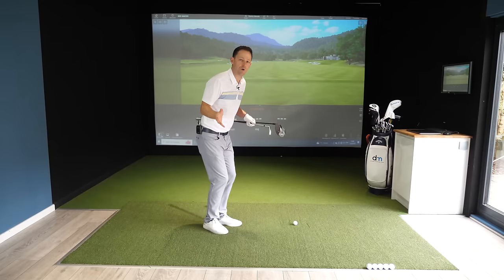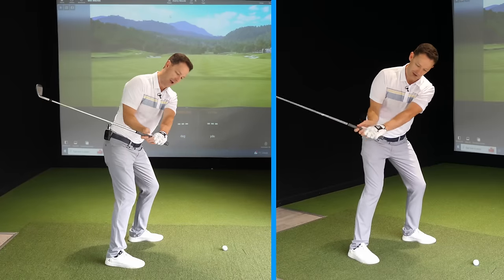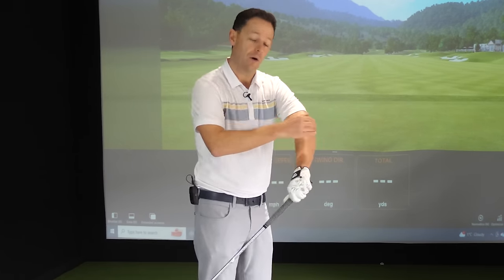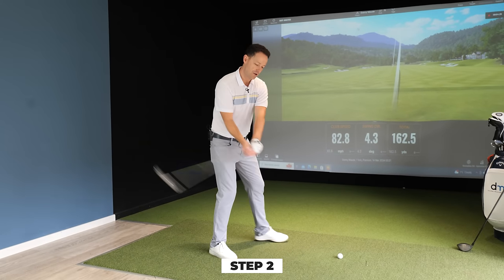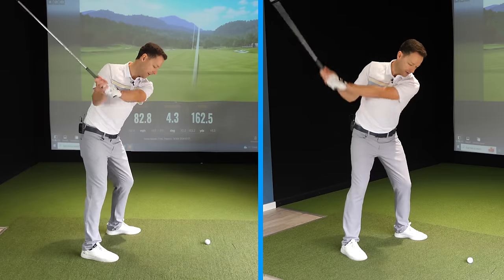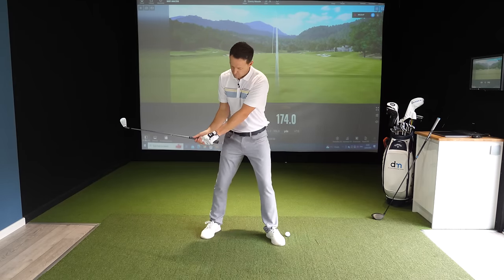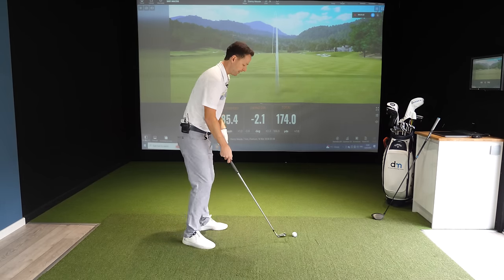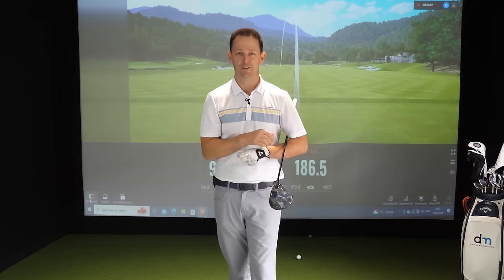The TWO Things Your Hands MUST Do To Play GREAT Golf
You could almost have a perfect golf swing but if you don't have control over your hands and arms in the golf swing you could ruin all your hard work. In this golf lesson Danny Maude shows you how the hands and arms will help you do two things:

1. They help to create an effortless golf swing that is also powerful
2. They control your direction

Everything you are going to learn in this golf lesson can be applied to your driver golf swing as well as your iron swing. In true Danny Maude fashion you are going to find these are super simple golf tips that you can take straight to the course on your quest to a perfect golf swing ✅

Be prepared though. If it's a quick fix you are after Im not your man. Here I will give you step-by-step advice that you can take straight to the practice ground and apply to the course but it will require you to get stuck in, screw up…a lot, practice some more and then watch those scores tumble

We look at 3 things:

1. How to stop slicing your driver
2. How to swing more in to out or how to swing more inside out
3, How to get the correct impact position with driver